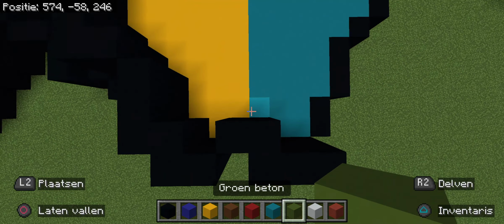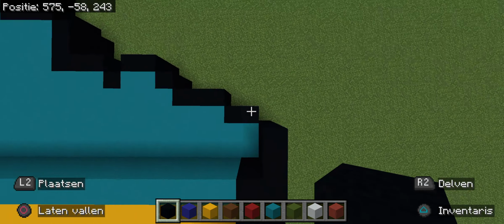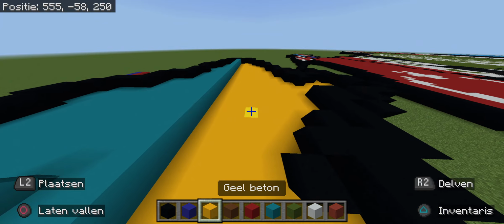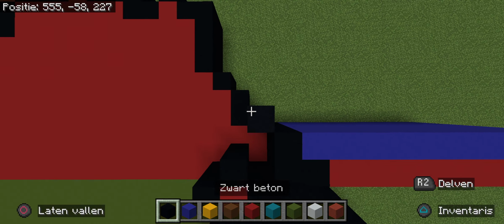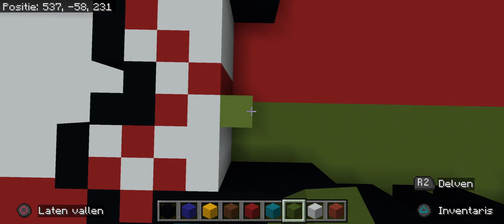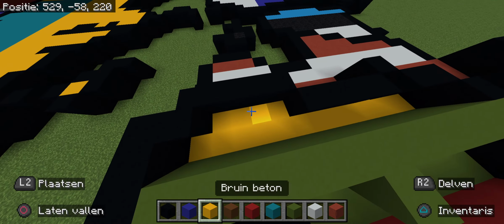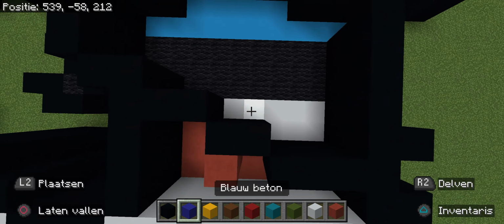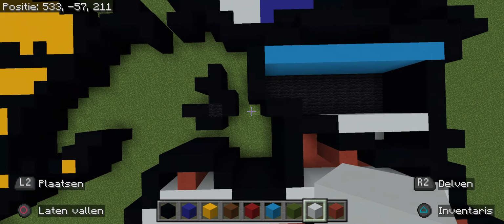How to Build A Revamped Small scale world flag map in minecrart - Part 7 | Finishing Mainland Europe